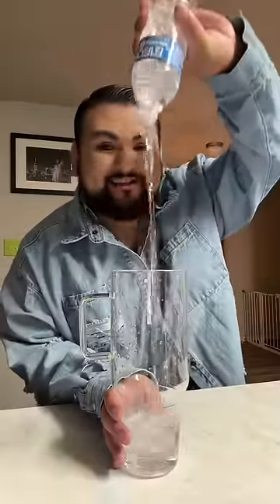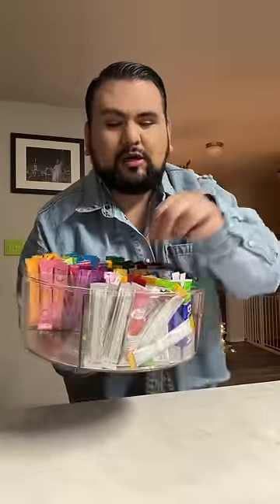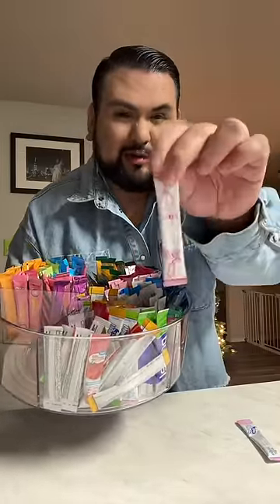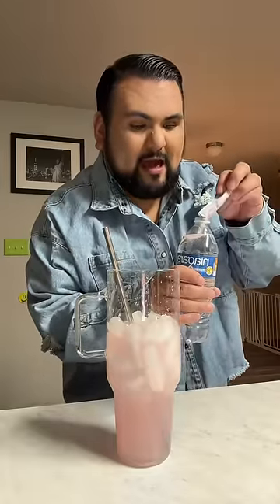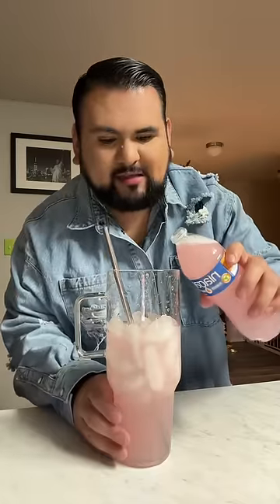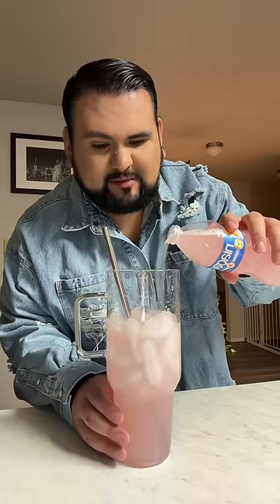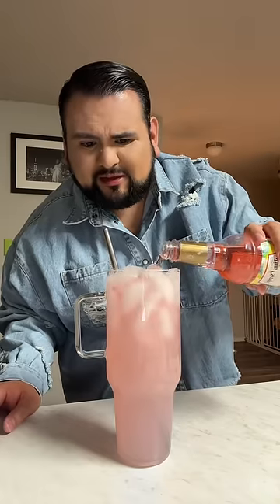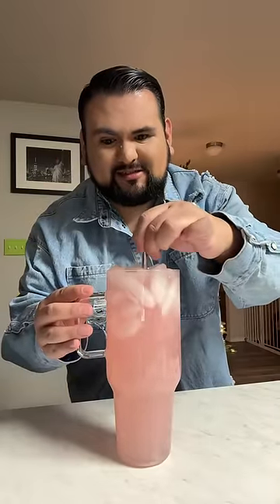Water of the day! 💖🩷